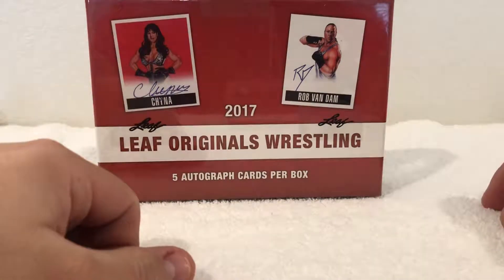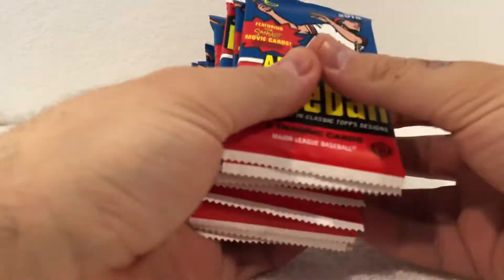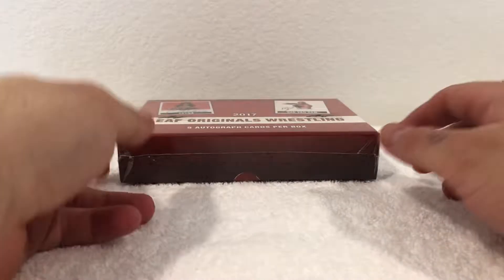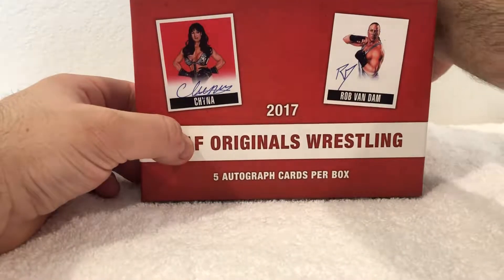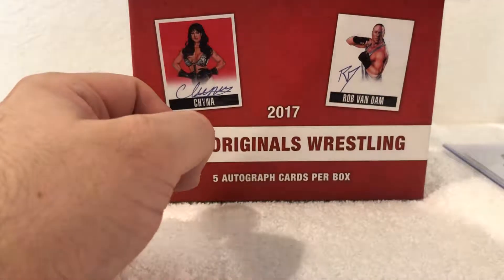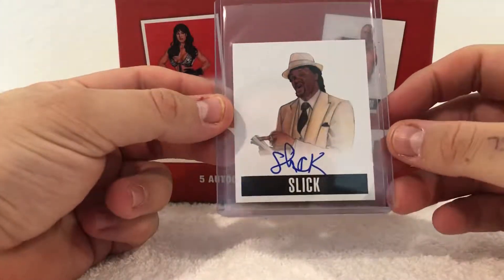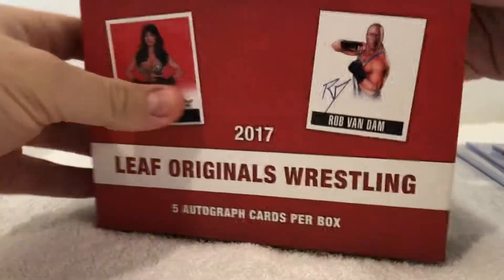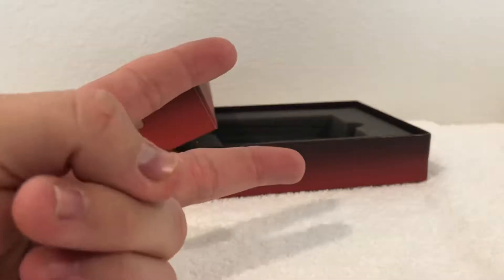2017 LEAF ORIGINALS WRESTLING BOX BREAK!